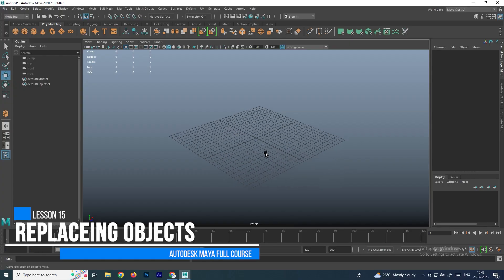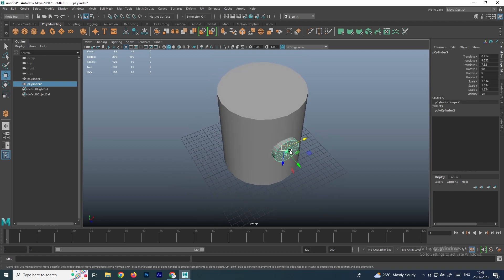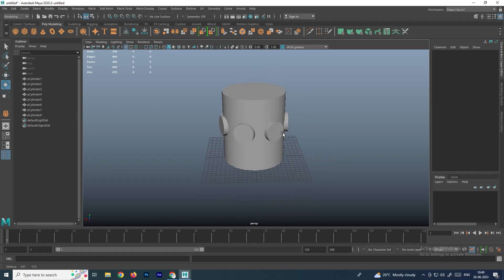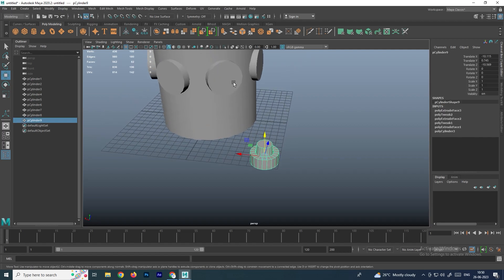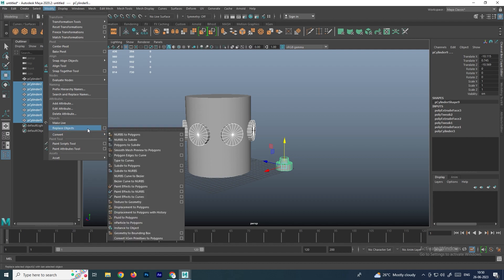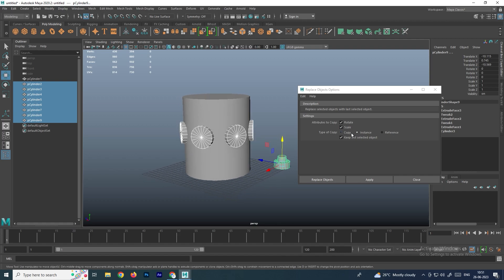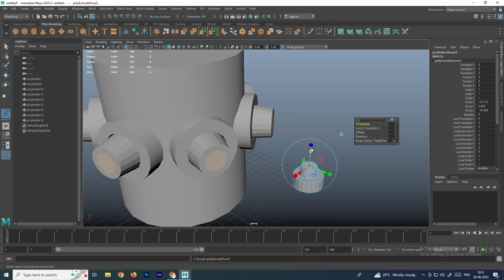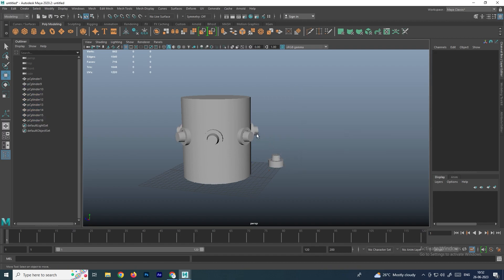Learn How to Replace Objects in Maya in Just 1 Minutes!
In this video, we'll show you how to replace objects in Maya in just 1 minutes! This is a great tutorial for beginners who want to learn how to use Maya to create 3D scenes.